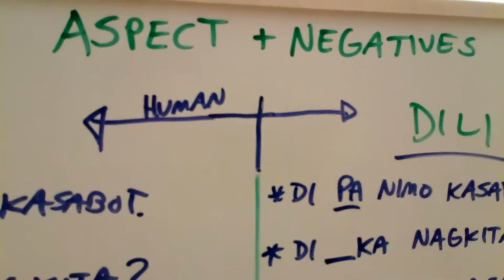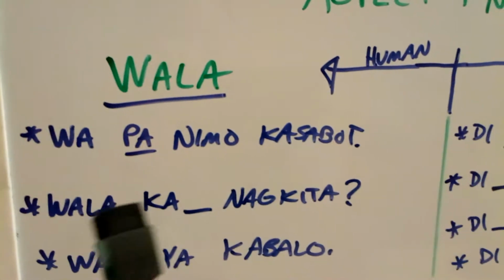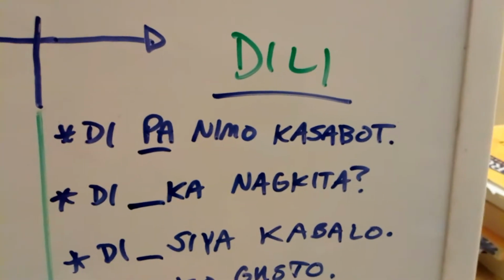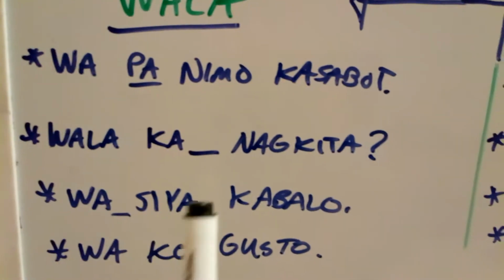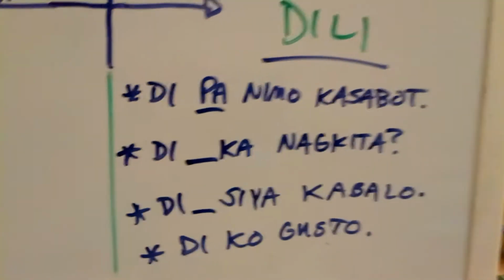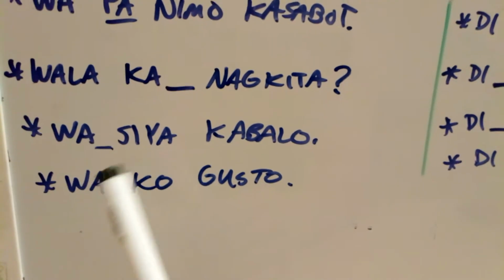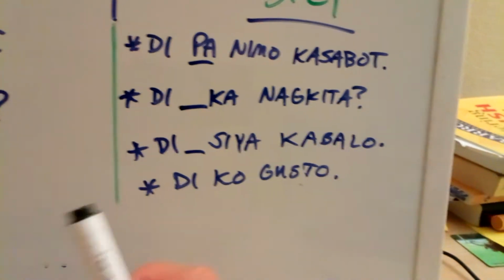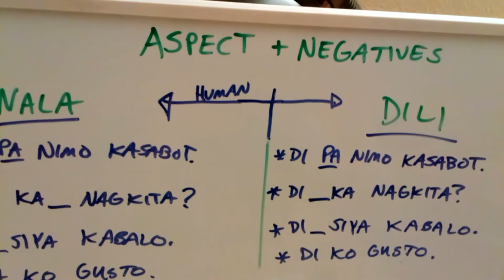Let's Learn Cebuano Visayan - Negation